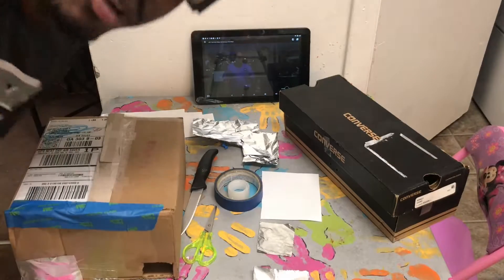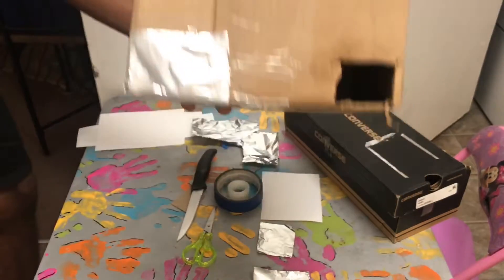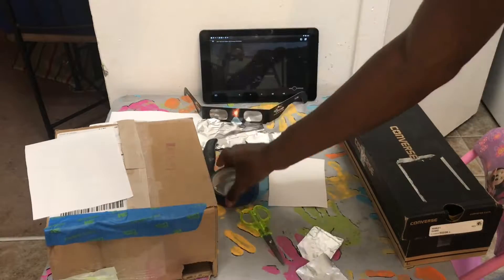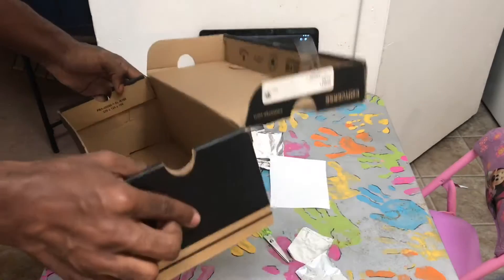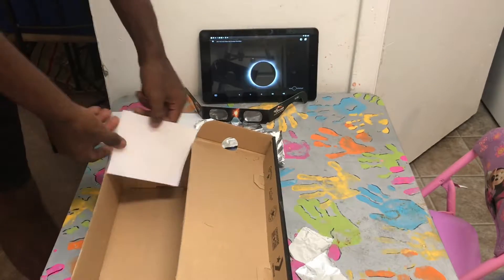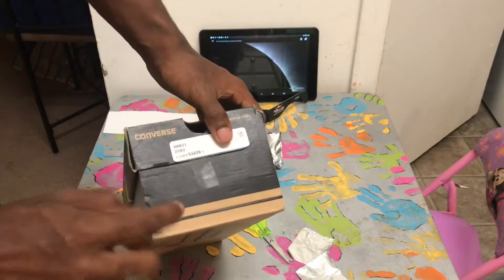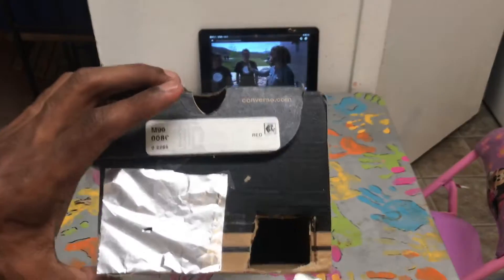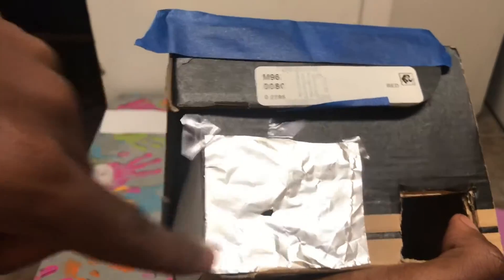Eclipse viewer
The video uploaded to my other account 😂